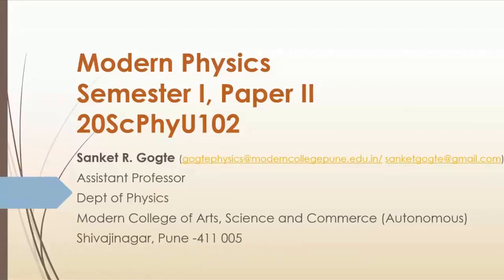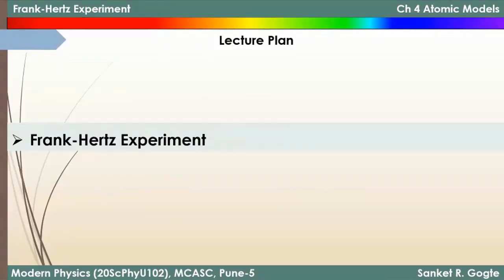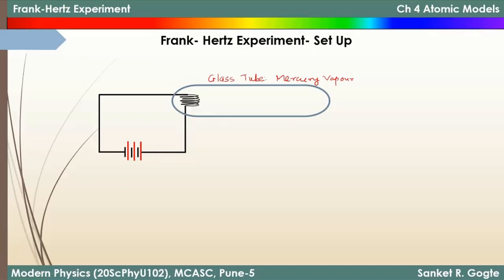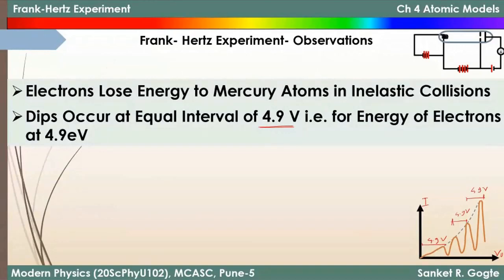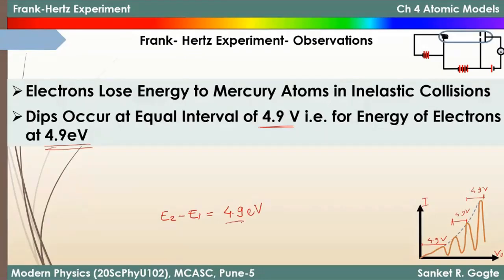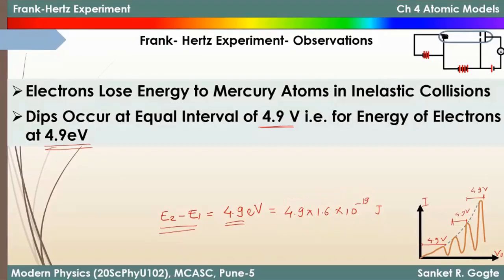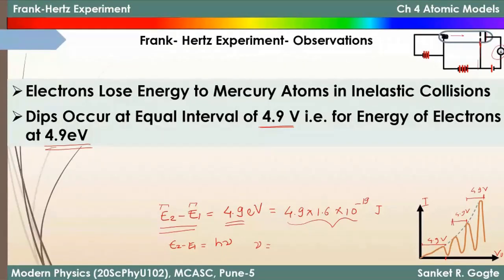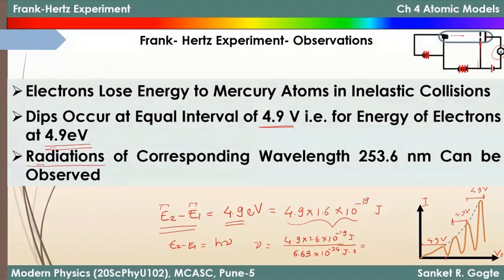Frank-Hertz Experiment- Chapter 4: Atomic Models (19ScPhyU102)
00:00 Review and Lecture Plan
00:43 Set Up
07:33 Observations
17:23 Conclusion